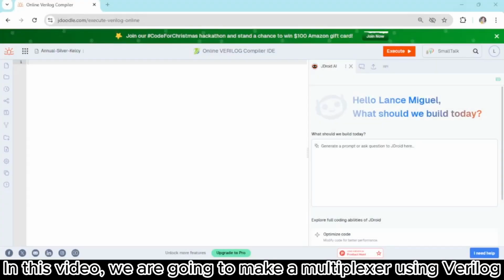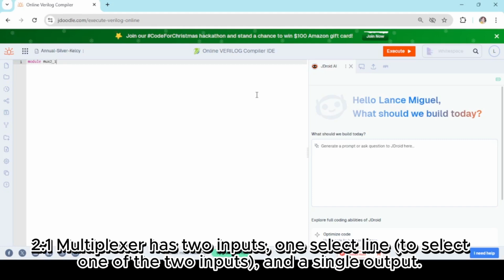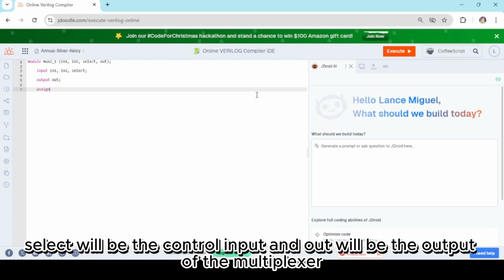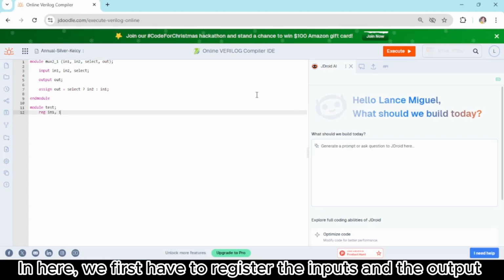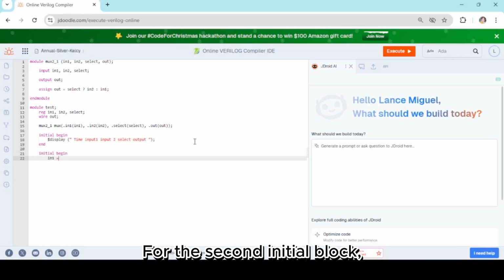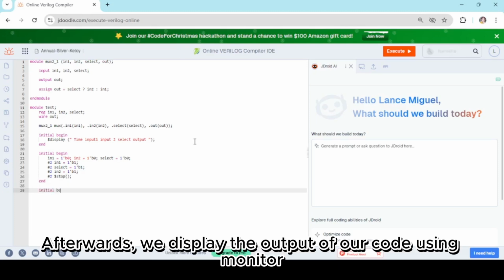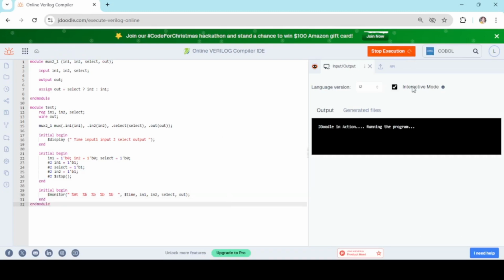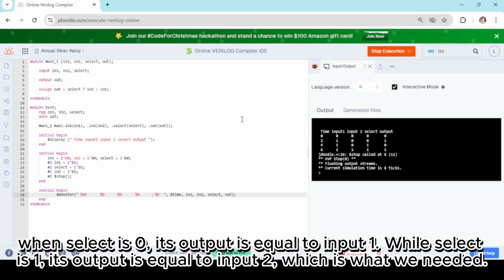2:1 MULTIPLEXER USING VERILOG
link of online compiler:
line

design-using-verilog-hdl/?authuser=0